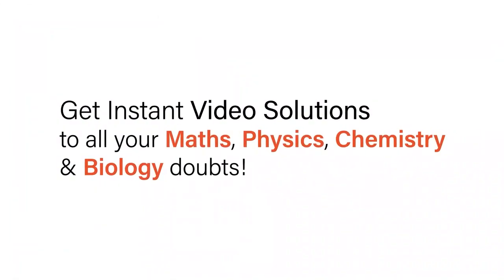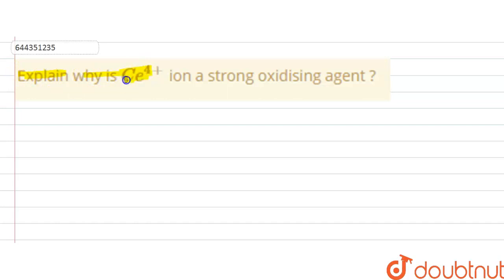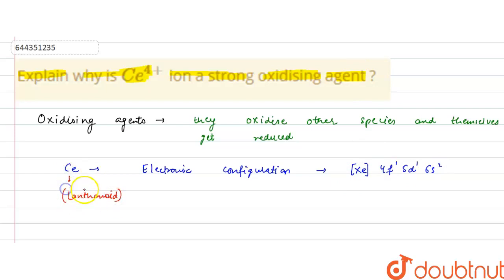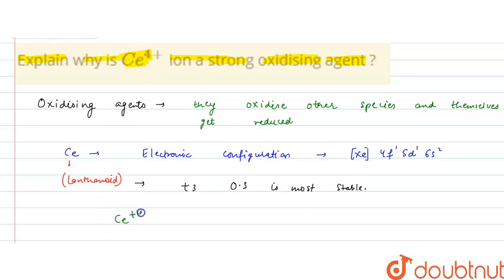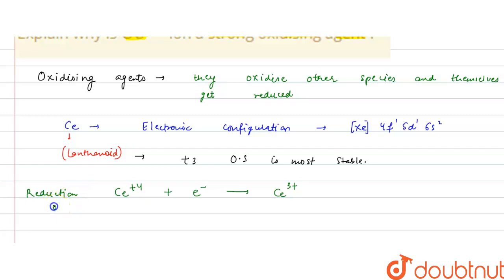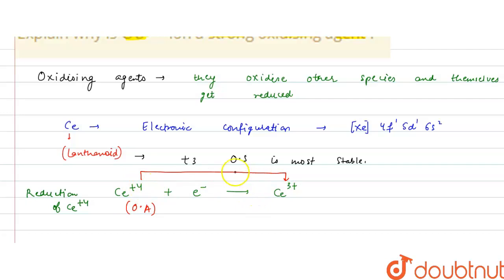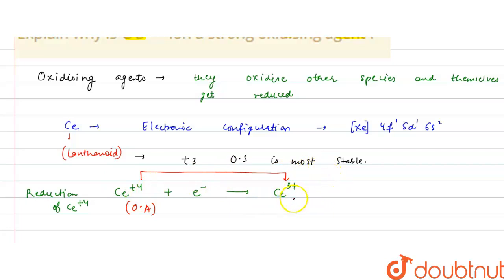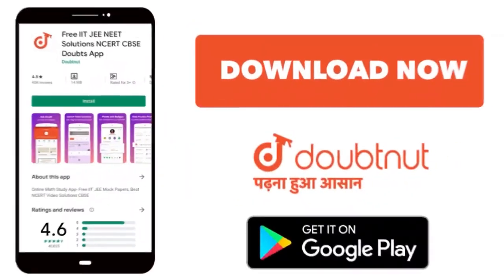Explain why is Ce^(4+) ion a strong oxidising agent ? | 12 | THE D AND F-BLOCK ELEMENTS | CHEM...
Explain why is Ce^(4+) ion a strong oxidising agent ?
Class: 12
Subject: CHEMISTRY
Chapter: THE D AND F-BLOCK ELEMENTS
Board:IIT JEE

👉 Have Any Query? Ask Us.